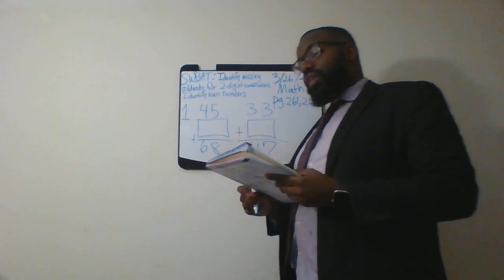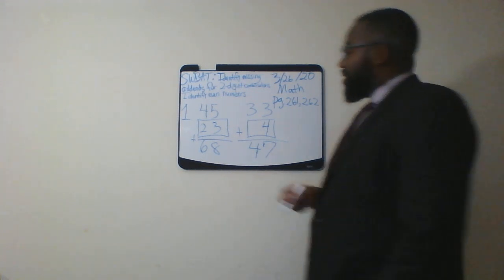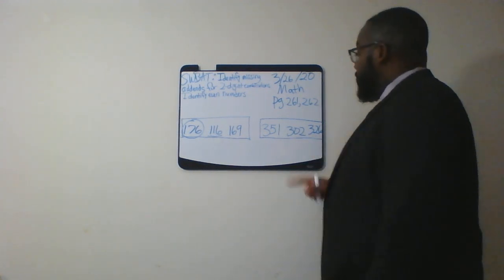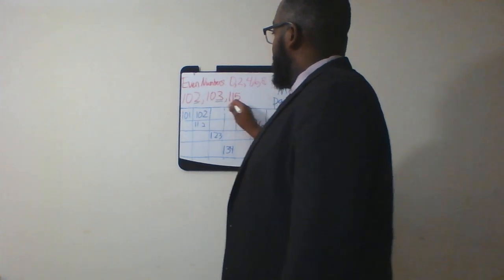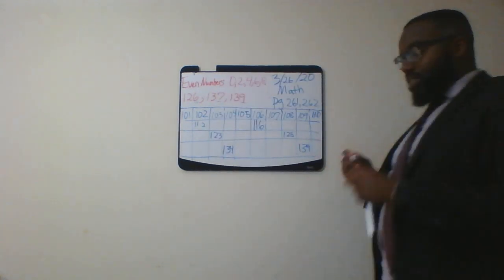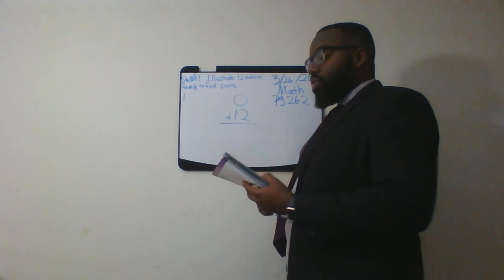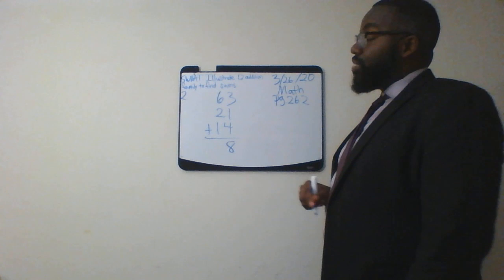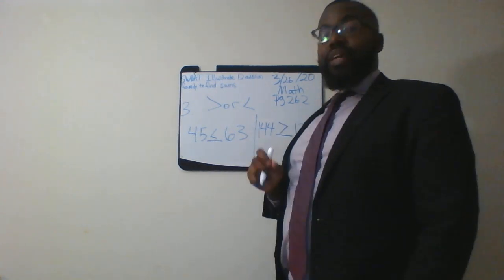1st Grade Math Group Champion pages 261,262